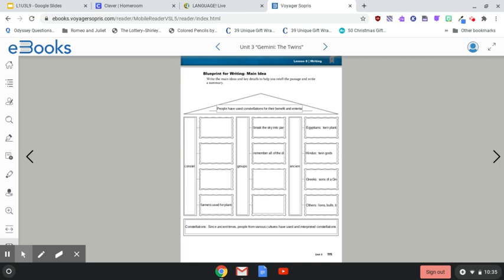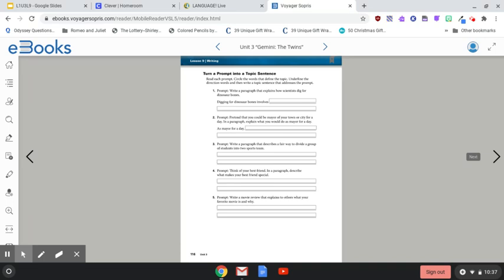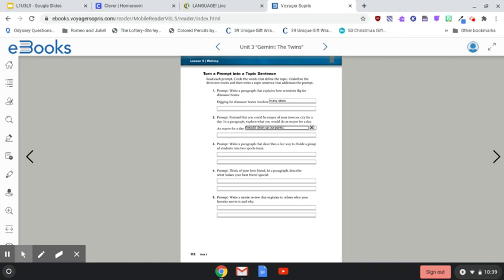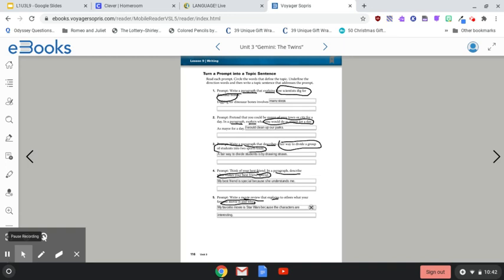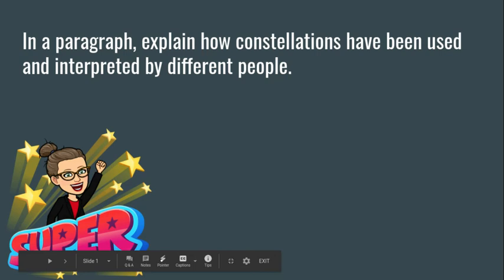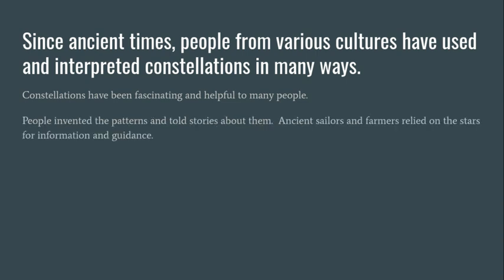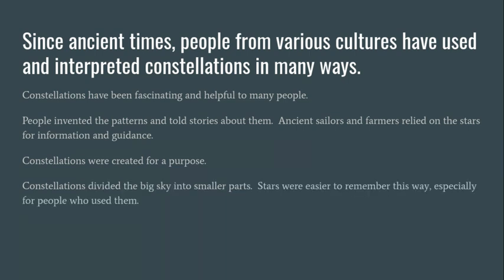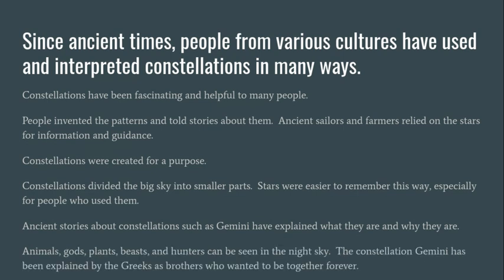L1U3L9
Lesson 9